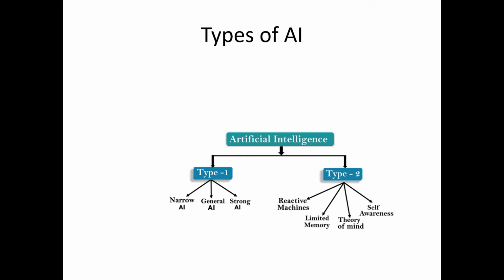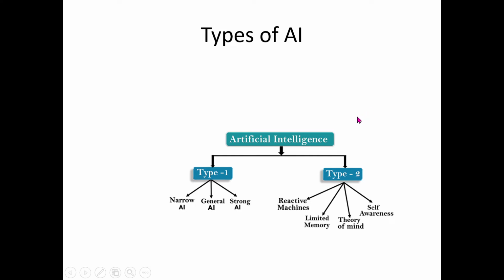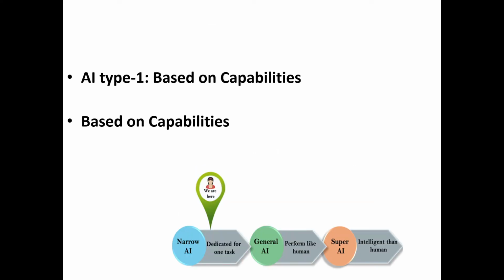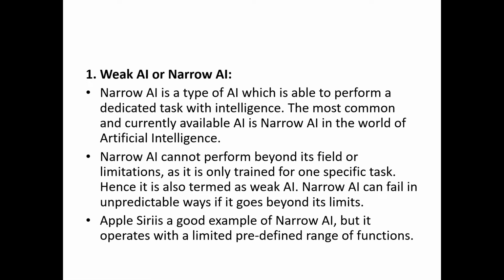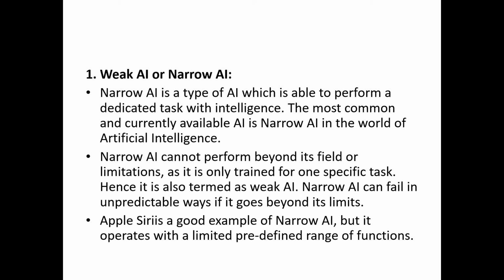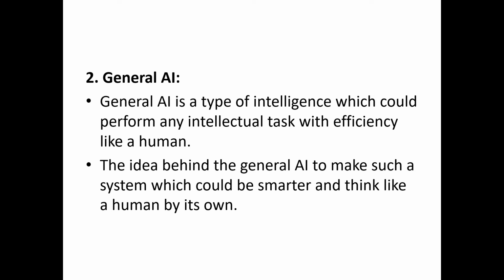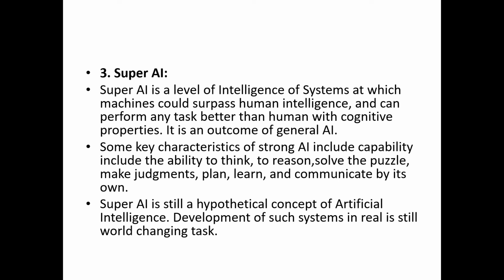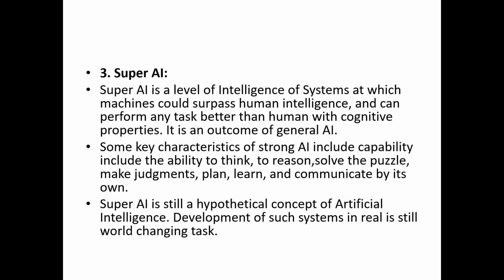Types of Artificial Intelligence